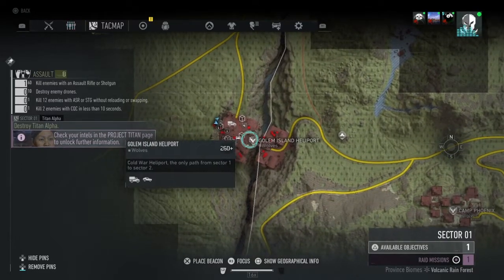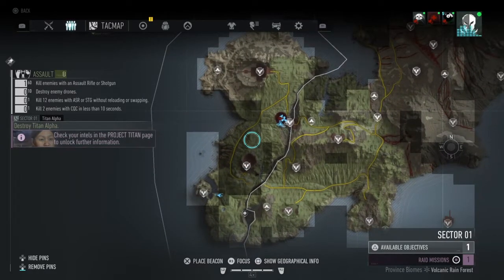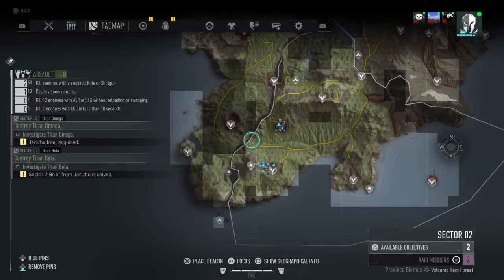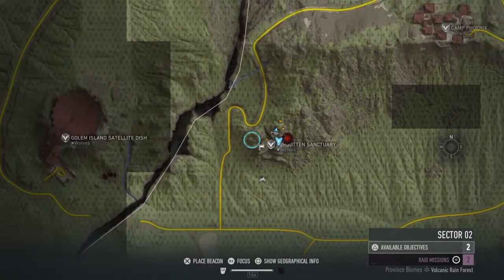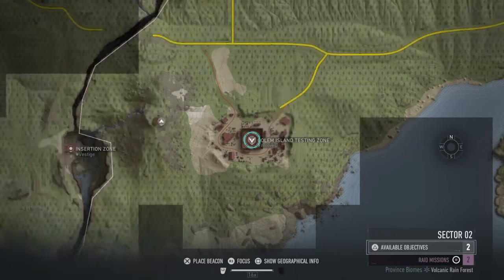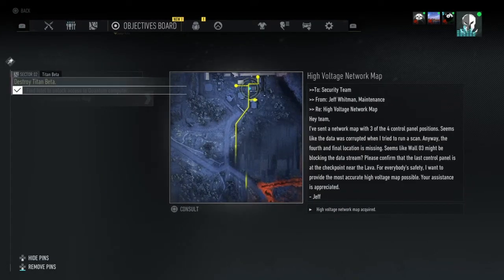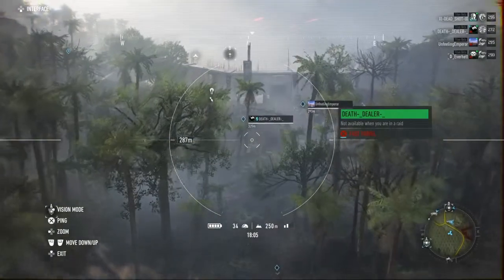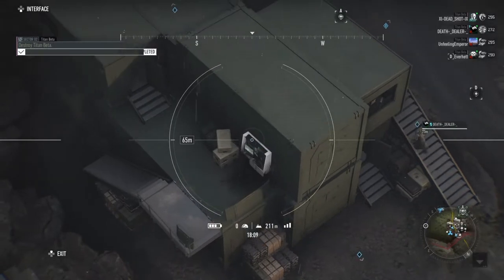Breakpoint Raid: Quick Intel Guide | 1/14/20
I decided to make a condensed intel guide for the week since my last one was quite long. This one tells ya everything you need to know in only a few minutes. Hope you enjoy!